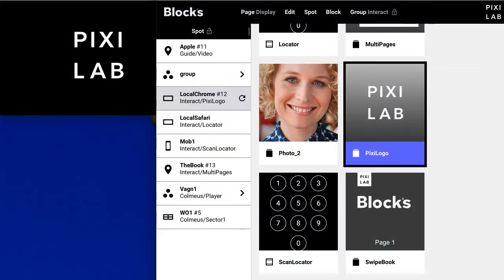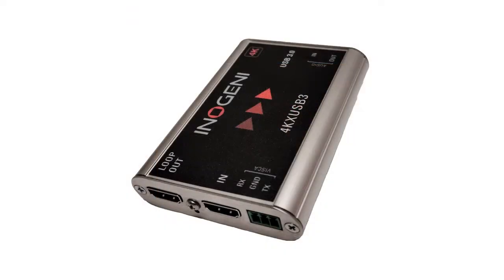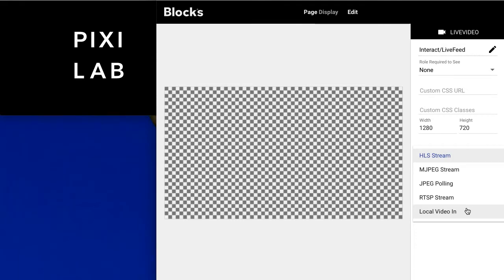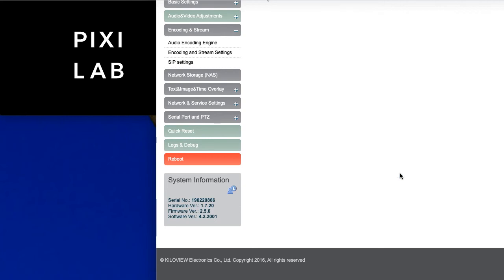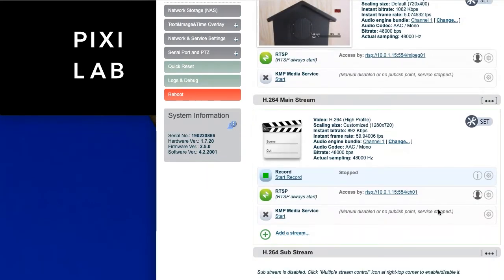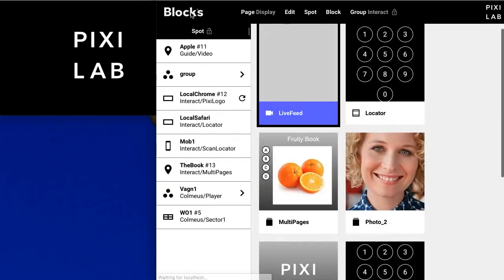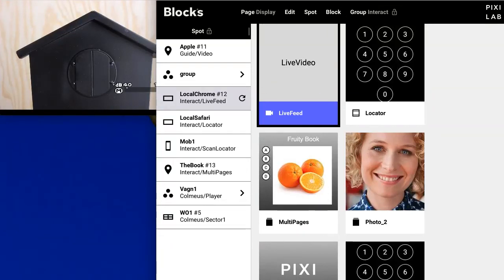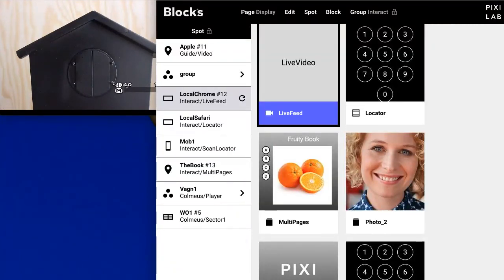16 Low Latency Live Video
Two new options for low-latency live video, added in Blocks 4.